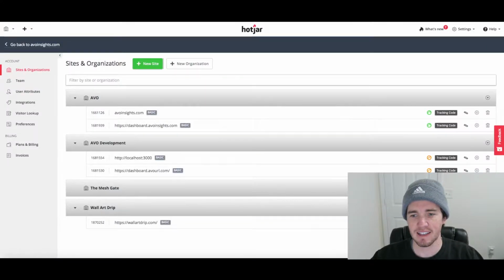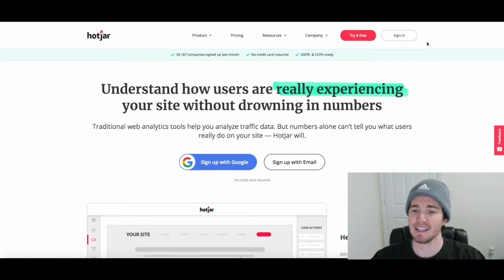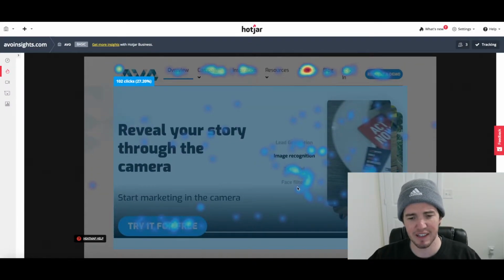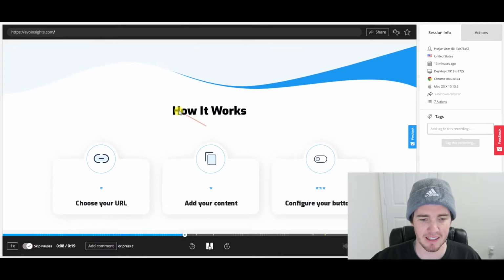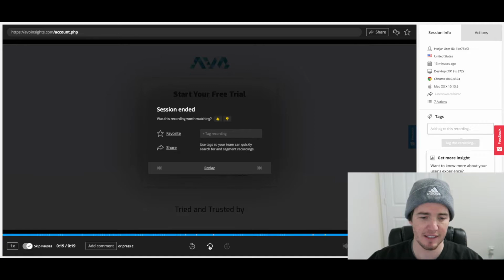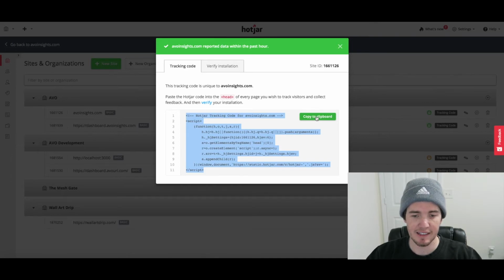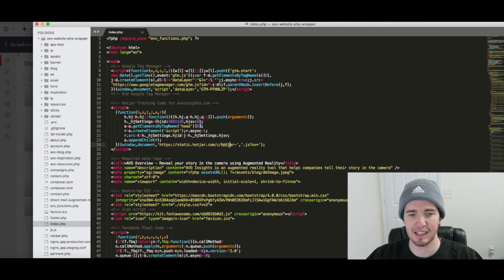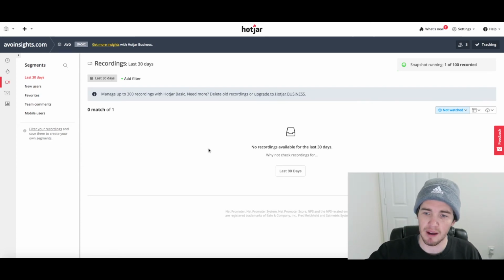How To See What People Do On Your Website! | Bradley.Business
This is a great way to watch what people do your website. You can use Hotjar.com to record videos of visitors on your website.

Comment any questions below and I'll help you out.